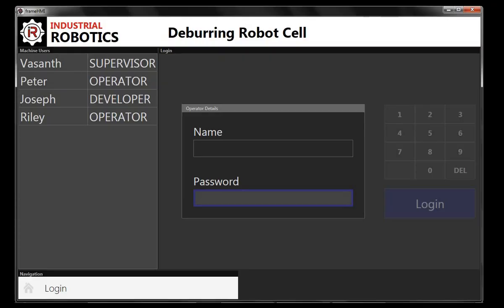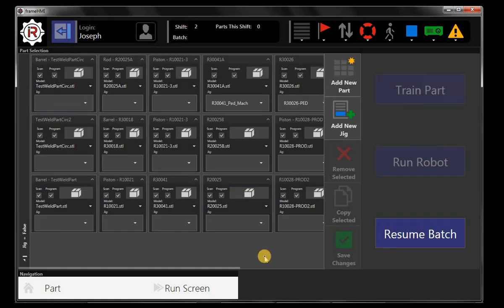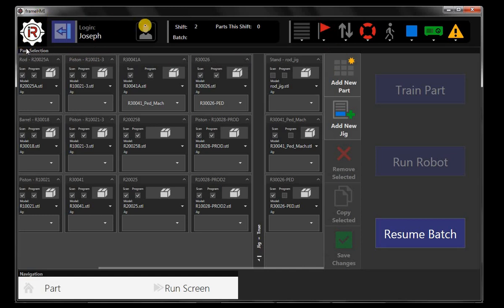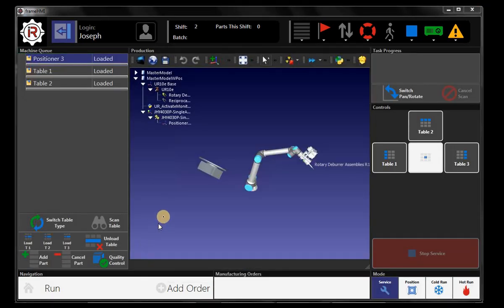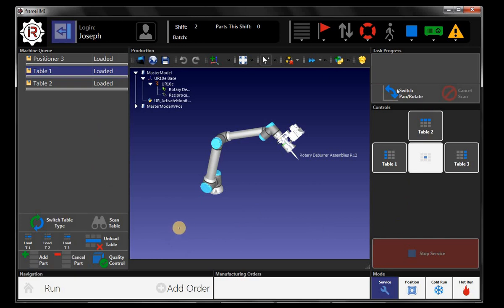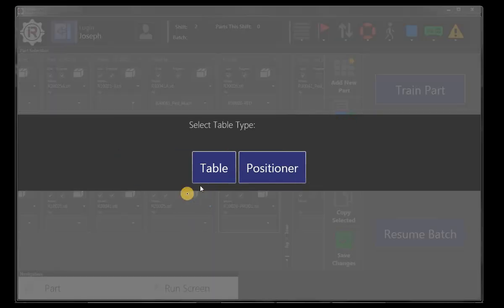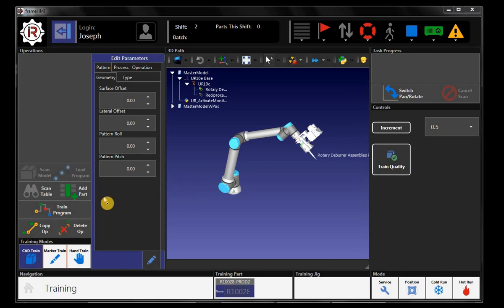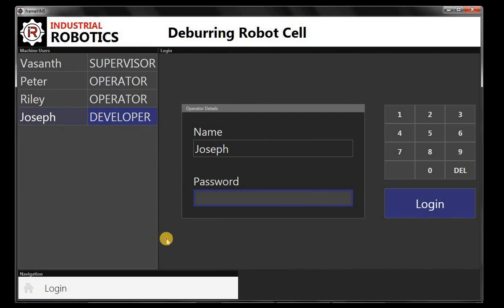1 NavigatingTheHMI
The Blue Dragon Framework Tutorial Navigating the HMI